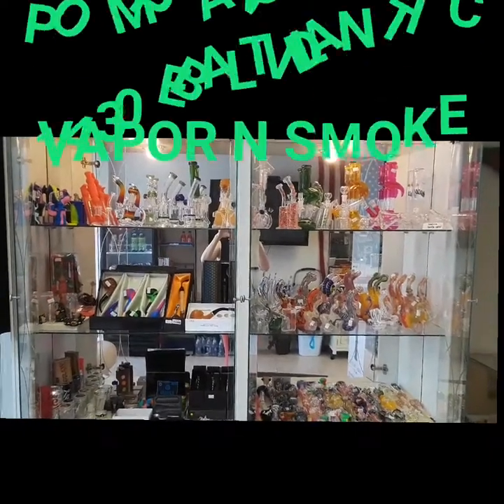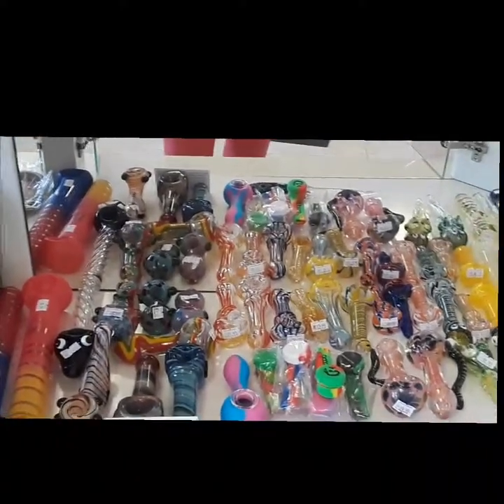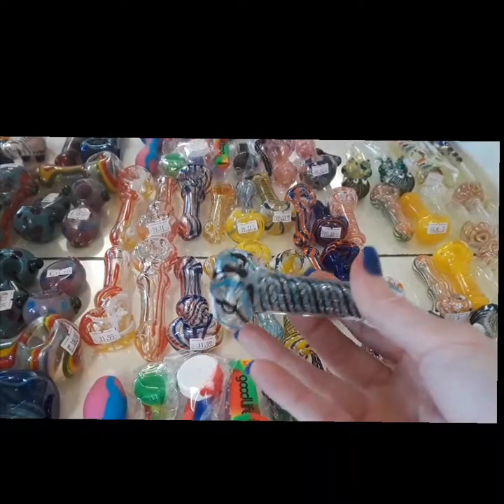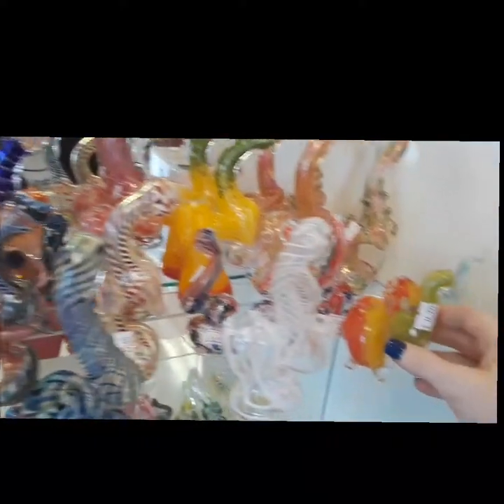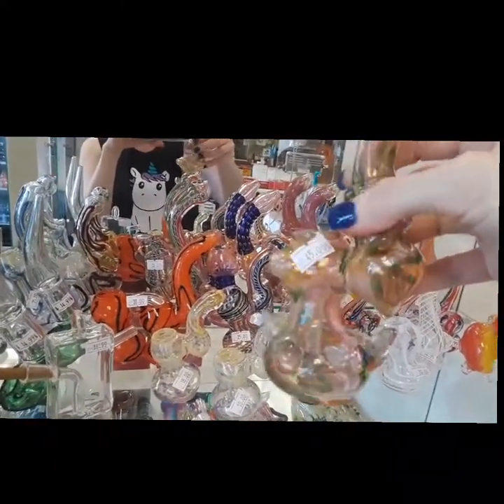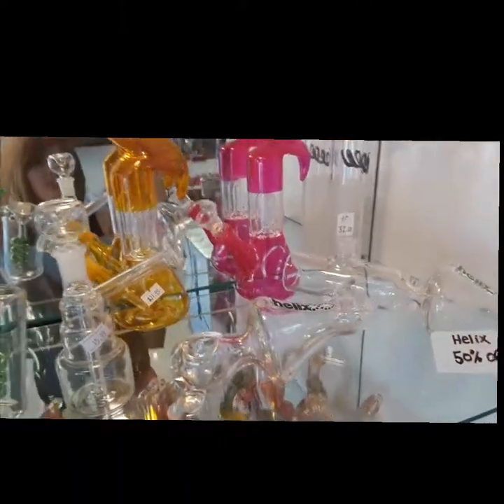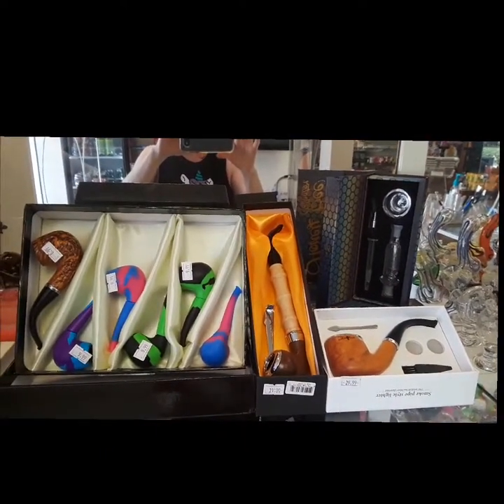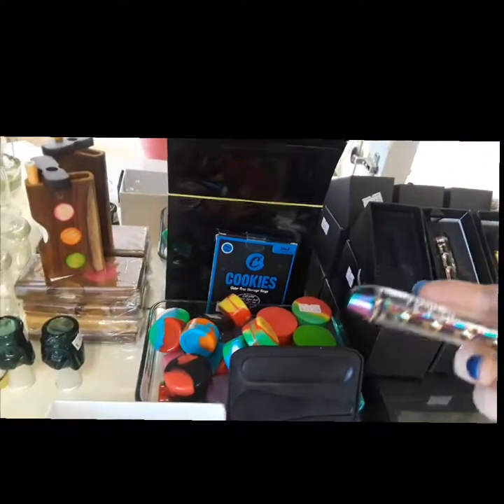VAPOR AND SMOKE POMPANO BEACH, SMOKE SHOP NEAR ME, VAPE STORE, GLASS PIPE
Showcase the glass pipes, water bongs, and glasses for wax.  We also have electric devices for smoking as well